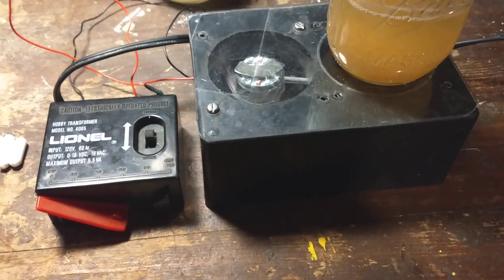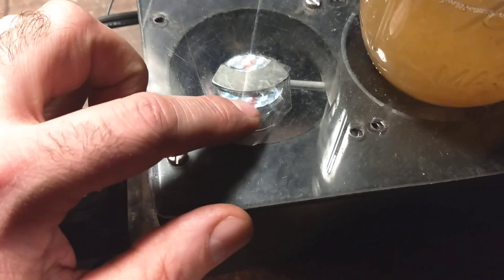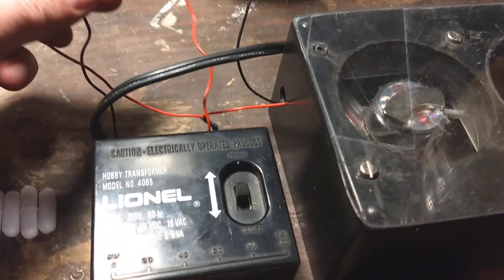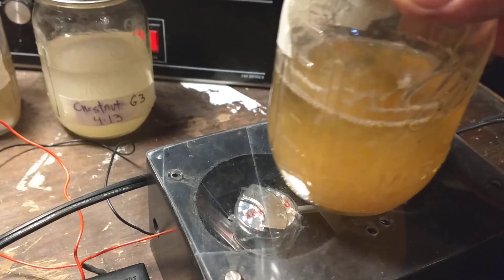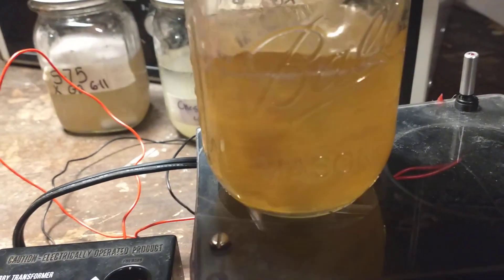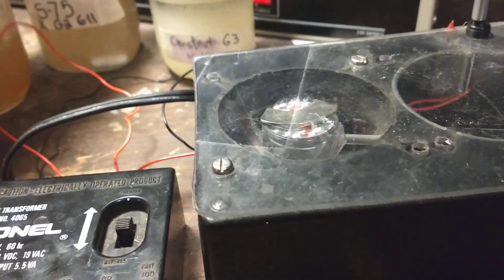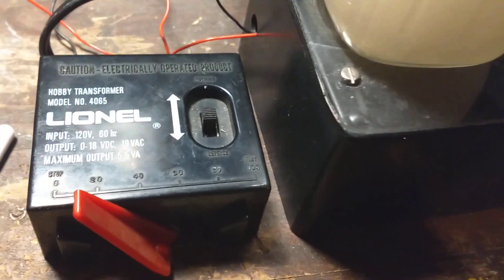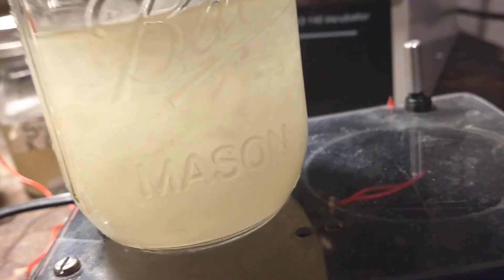Magnetic stirrer for liquid culture diy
This was cheap and easy. A model train power supply, A computer fan, an old hard drive and a project box.